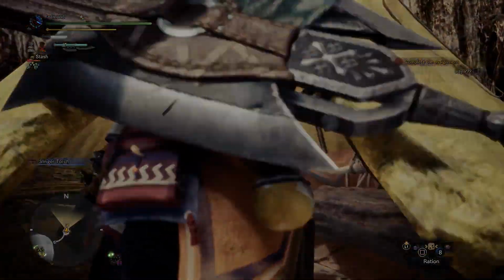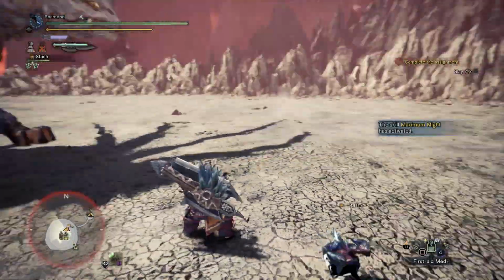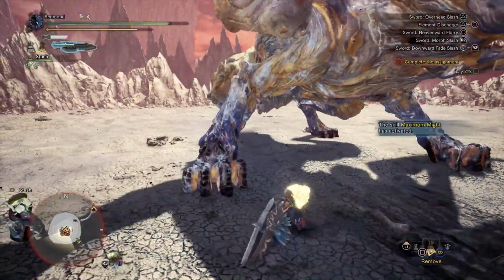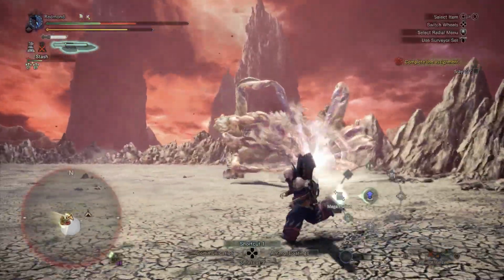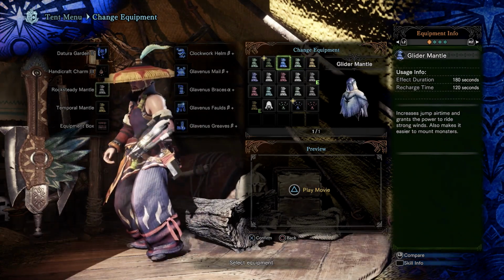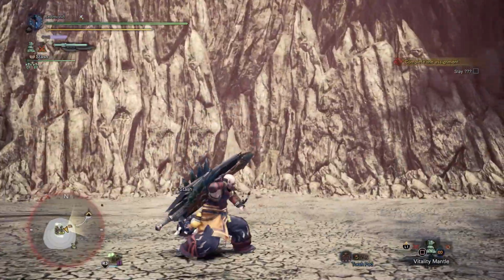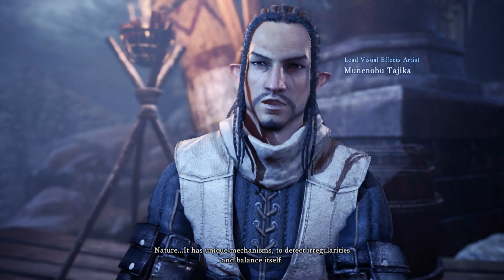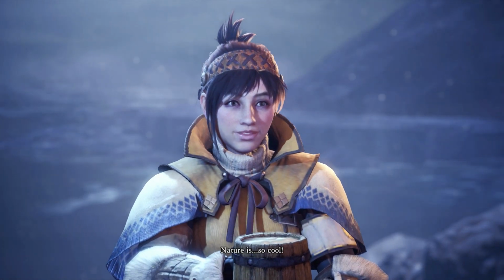MHW Iceborne - RedRun Episode 27: Chasing Lorelei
Redmond plays Monster Hunter World: Iceborne on PS4 Pro!

Monster Hunter World: Iceborne and all associated materials are owned by Capcom.